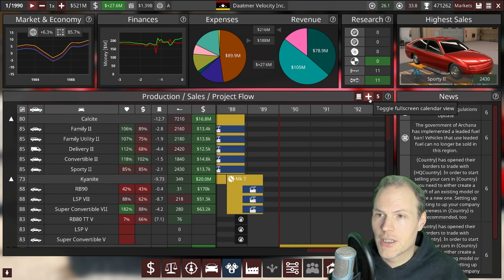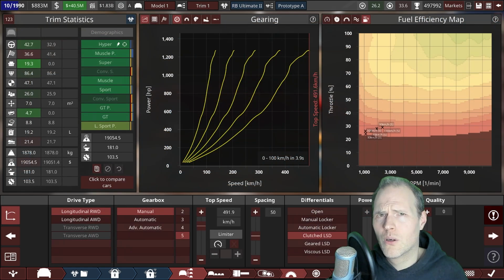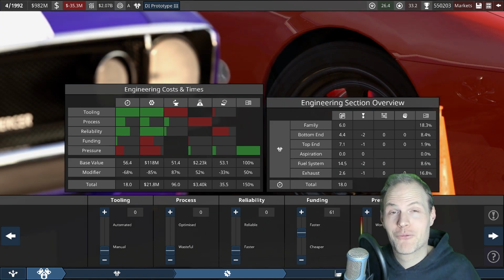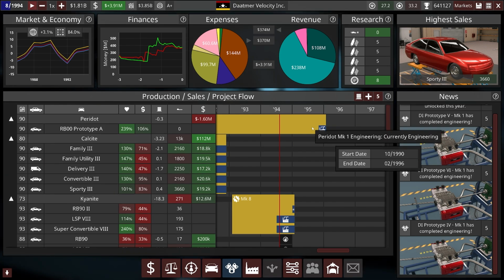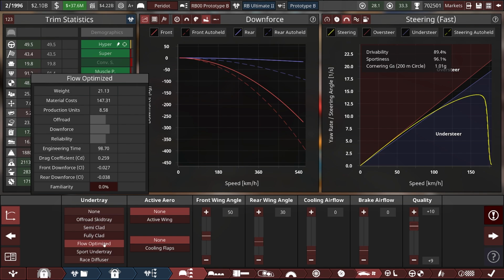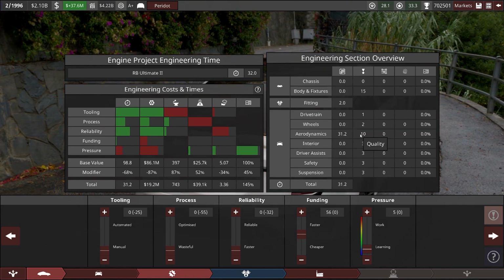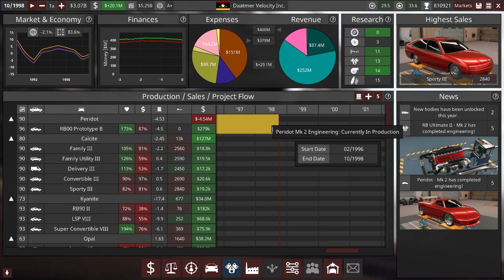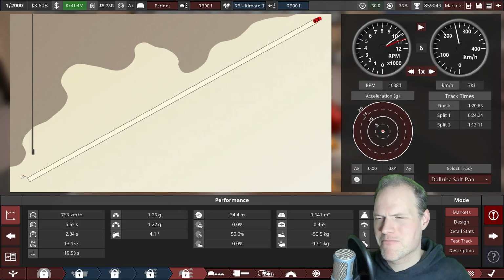Building The Fastest Car In The World 2000 (Ep06)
We create the fastest road cars in the world as part of an alternate history in which the Duesenberg family had continued their crazy legacy. Will we manage to break all speed records and remain profitable as a company? This is a challenge based on the latest version 4.2 of Automation - The Car Company Tycoon Game.

Baddad:
Bad Reaction Gaming:

Thumbnail / Splashscreen car design by Riley! Thanks for letting me use it. :)

To install these tracks, extract this .zip file to \AppData\Local\AutomationGame\Saved\UserData\Tracks